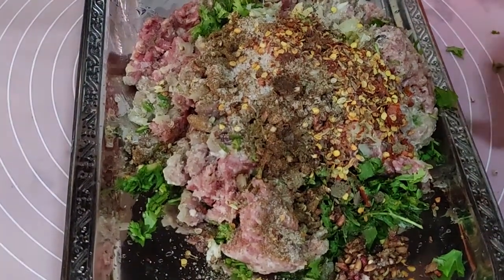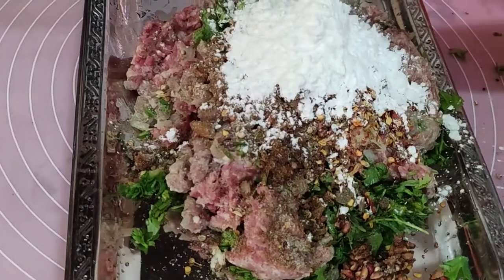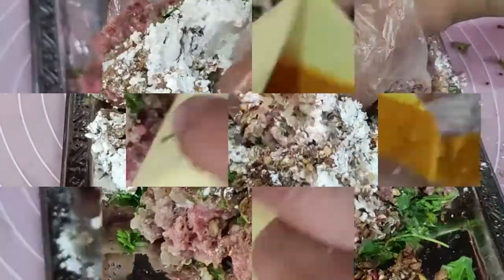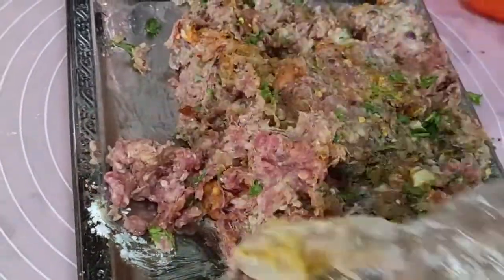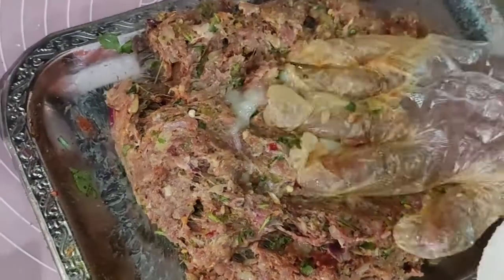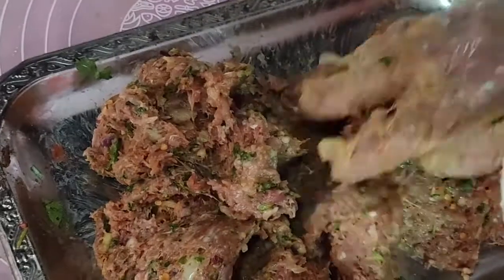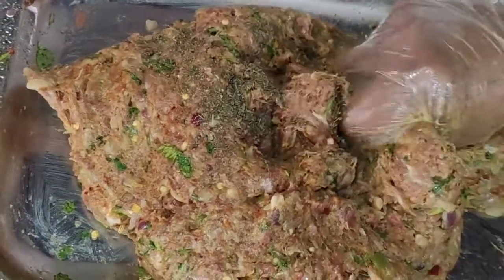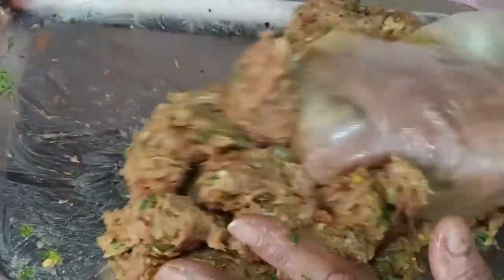Real Chapli Kabab Recipe | Peshawari Chapli Kabab Recipe Restaurant Style | چپلی کباب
1/2 kg meat
some corriander
1 onions
5 green chillies
2 tbs ginger garlic paste
1 tsp chilli flakes
1/2 tsp black pepper powder
1 tsp salt
1/2 tsp garam masala
1 tsp anaar daana
1 tsp cumin
1 tsp corriander seeds
2 tbs cornflour
1 pinch of turmeric powder
1 tbs oil/ghee
1 tsp kasuri methi